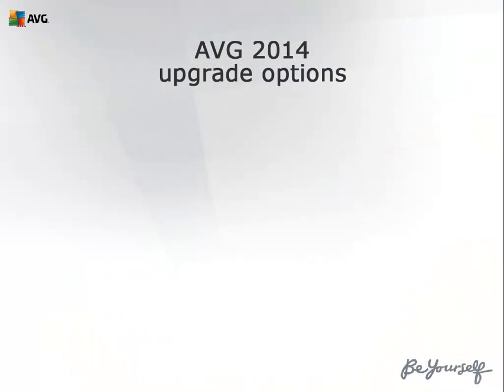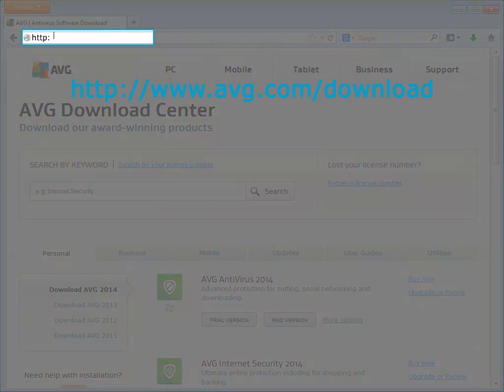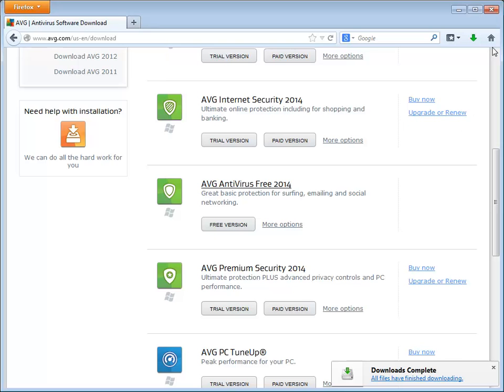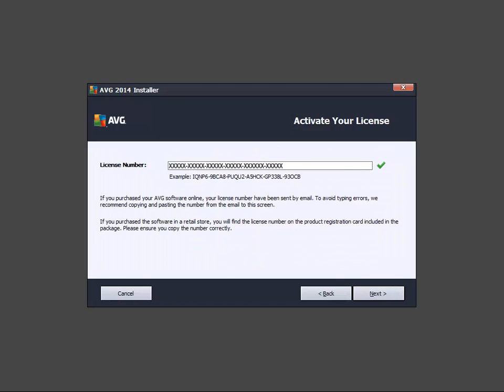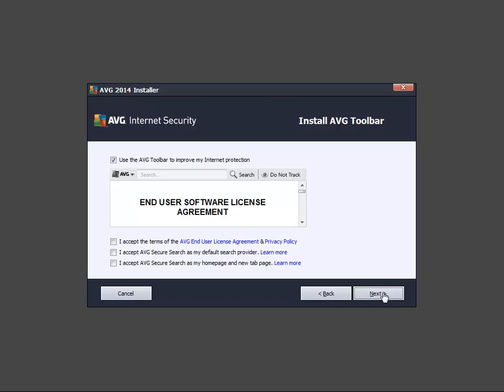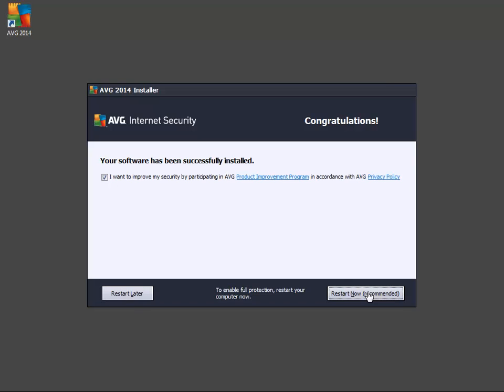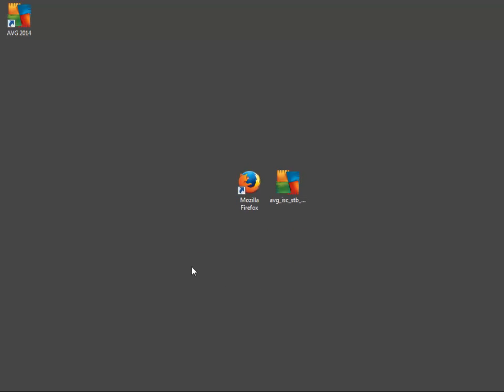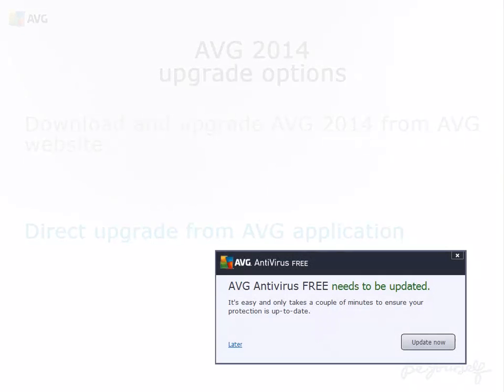How to upgrade from older versions of AVG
To download and install the most recent version of AVG AntiVirus, AVG Internet Security or AVG PC TuneUp,